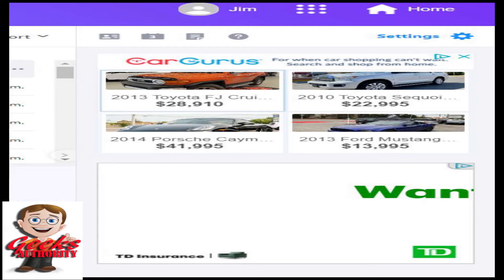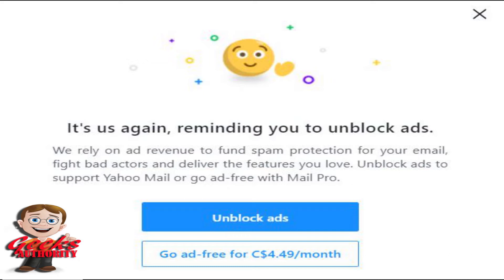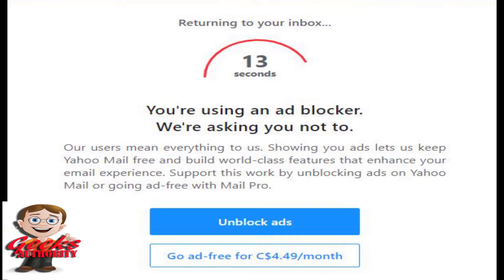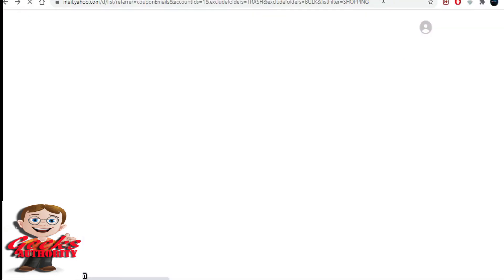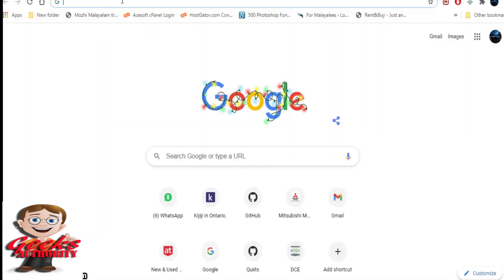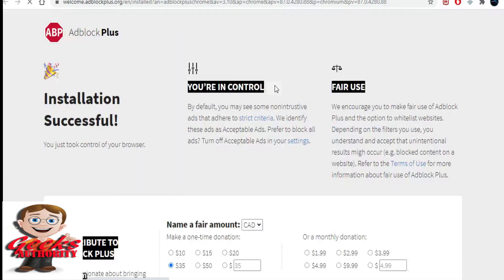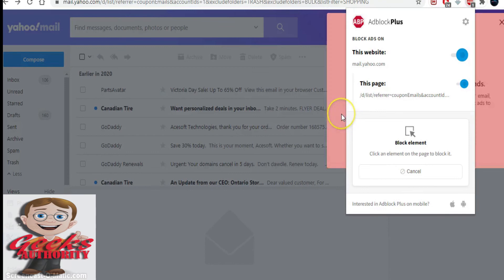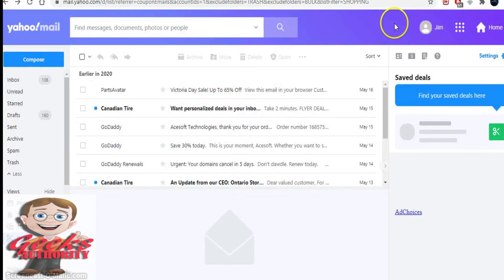How to stop Yahoo ads and AdBlock countdowns (Introduced in 2020) | Super easy way to do it.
Here is a super easy way to stop Yahoo advertisements. You can use same method for any advt sites.